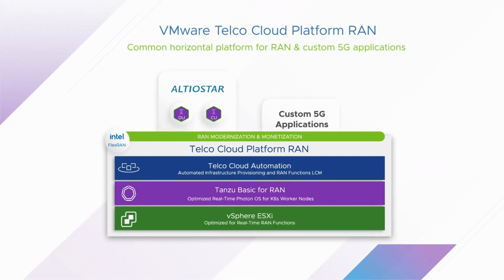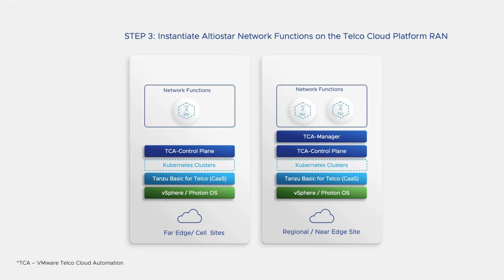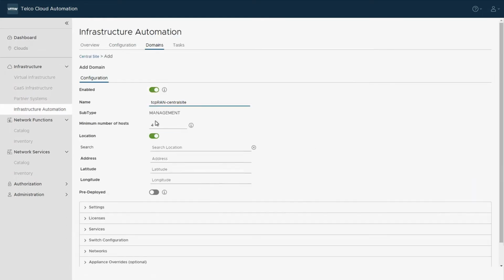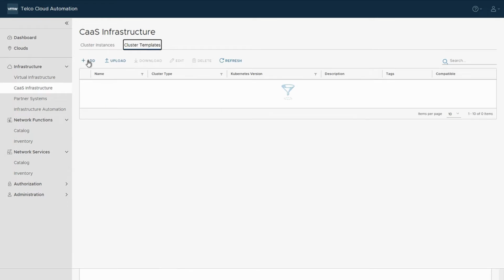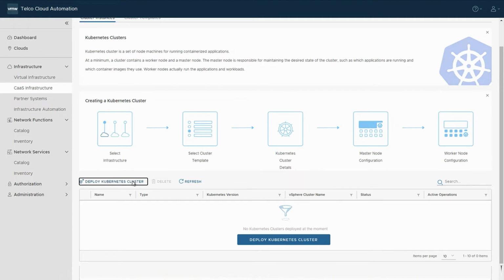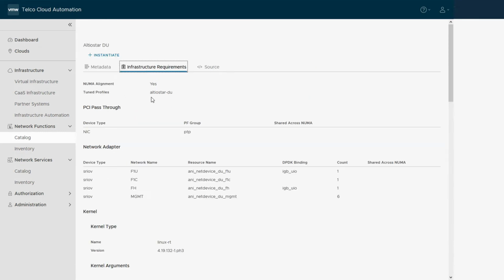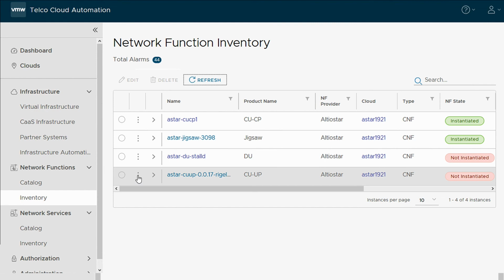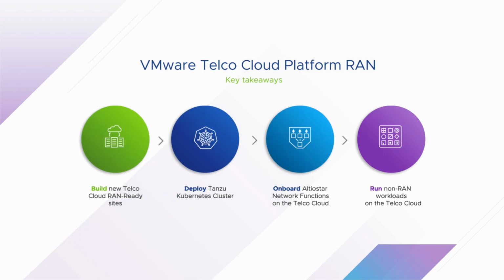Transform the RAN into a 5G Multi-Services Hub with VMware Telco Cloud Platform RAN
Illustrate how CSPs can quickly scale their 5G RAN footprints by deploying VMware’s RAN-optimized platform with automation. Virtualized RAN functions are instantiated by using the CI/CD pipeline and underlying resources are programmatically provisioned to optimally support vRAN functions.
The demo also highlights the flexibility enabled by the virtualization layer to build, deploy, and operate 5G applications on the same platform, transforming the RAN into a 5G multi-services hub.